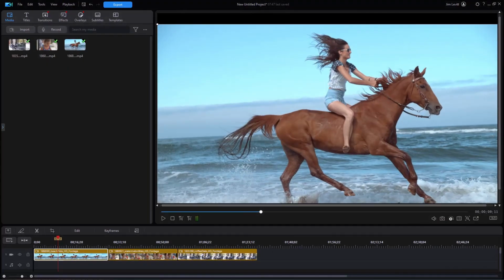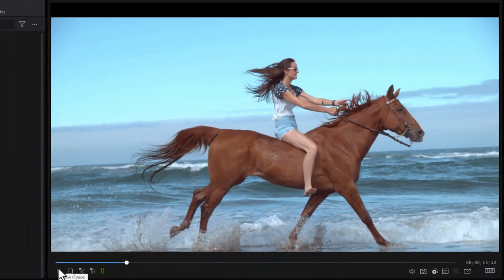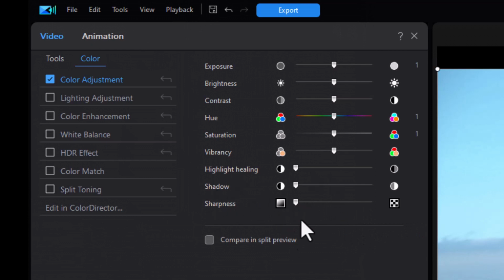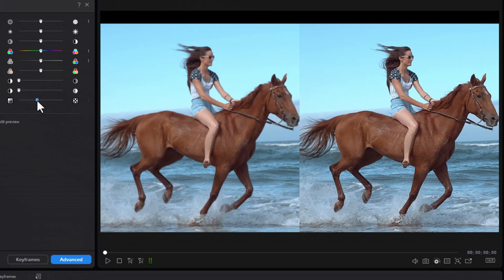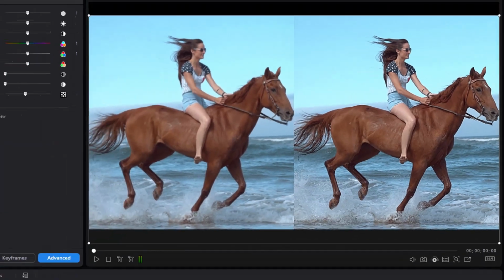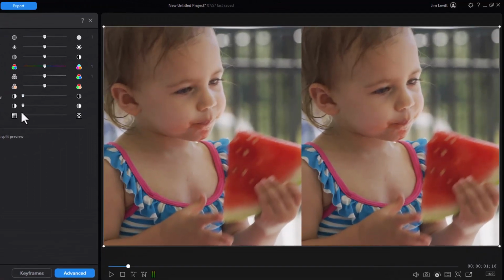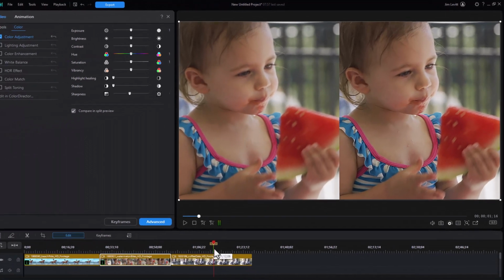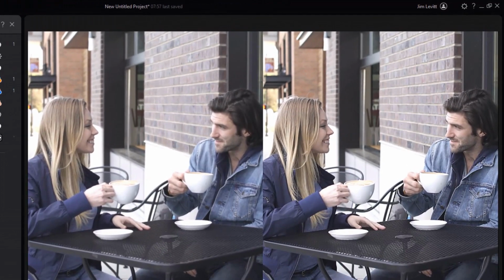Advantages of modifying sharpness in video clips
There is one small modification you can make when customizing your video clips that increases the perceived clarity of the footage. This is adjusting the sharpness of your video clips. We show you several examples of that in this brief tutorial.